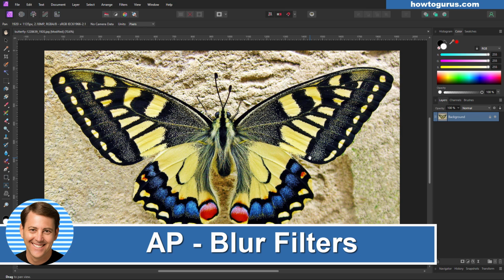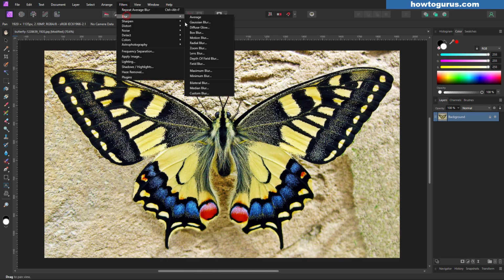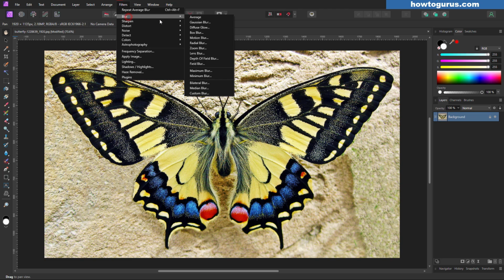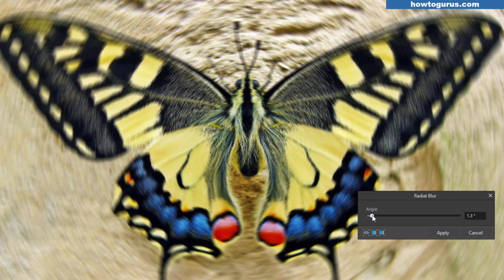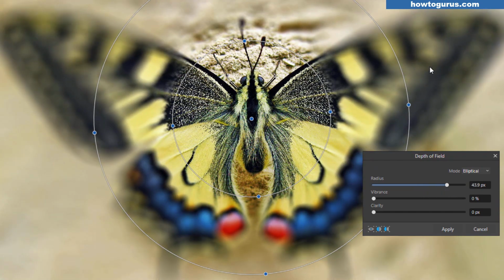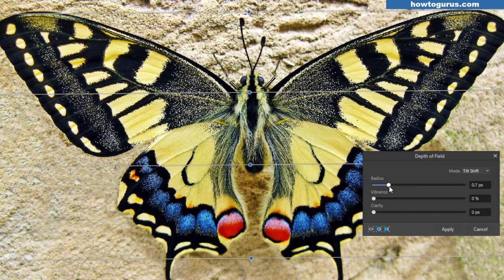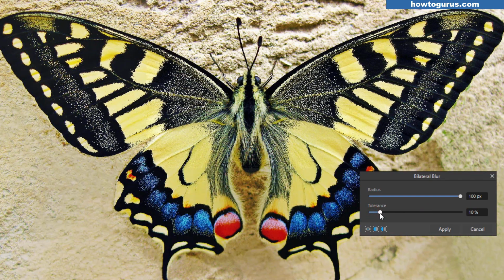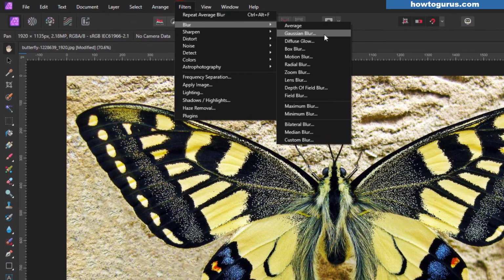Stop Using Blur Wrong in Affinity Photo!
Blur Like an Affinity Photo Pro in Just Minutes

Want to learn how to use Blur Filters in Affinity Photo? In this beginner-friendly tutorial, I'll show you exactly what each blur filter does, when to use it, and how to create profes-sional-looking effects in your own photo editing projects. Blur filters are some of the most useful tools in Affinity Photo. Whether you're softening backgrounds, creating realistic motion, reducing distractions, adding depth of field, or creat-ing artistic effects, understanding which blur filter to use can dramatically improve your results.

In this video you'll learn:
• Gaussian Blur
• Motion Blur
• Zoom Blur
• Lens Blur
• Depth of Field effects
• Surface Blur
• Bilateral Blur
• Median Blur
• Practical examples for each filter
• When to choose one blur filter over another

By the end of this lesson you'll understand what every major blur filter is designed to do and how to choose the right one for your editing projects

The full course covers everything from beginner basics through advanced editing tech-niques with step-by-step lessons designed to help you master Affinity Photo.